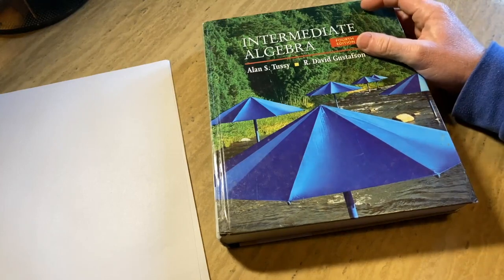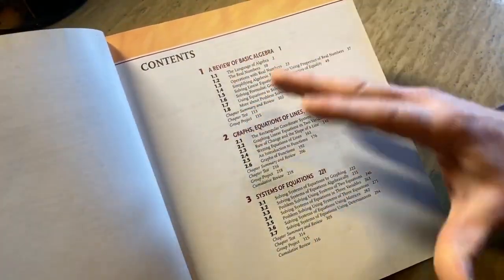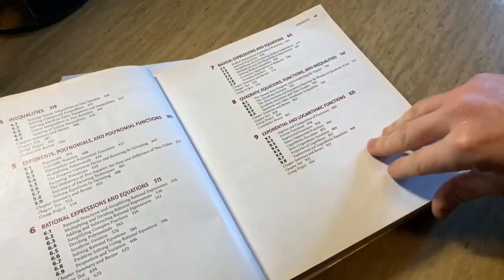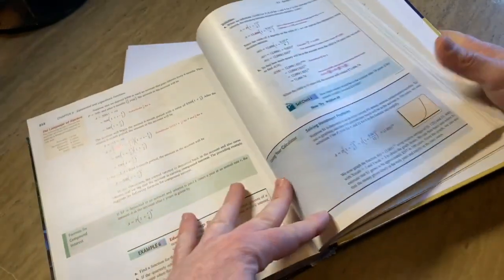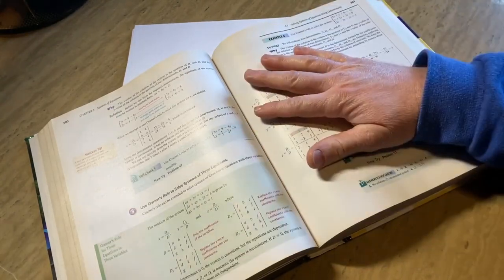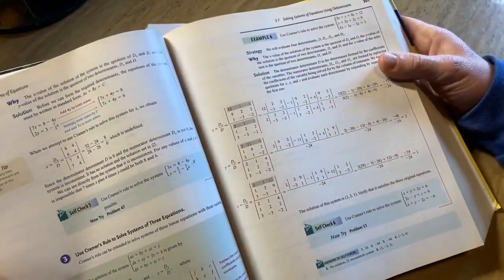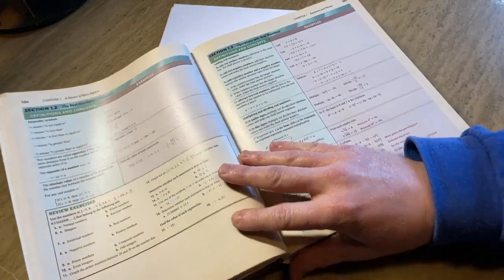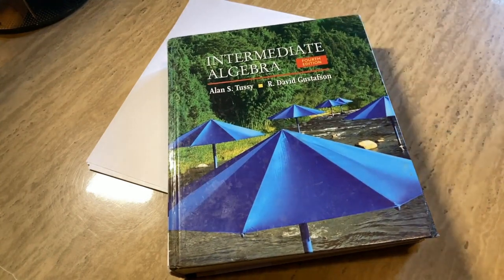Start Here to Learn Algebra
This is a great book for getting started with algebra. It is titled Intermediate Algebra and it was written by Tussy and Gustafson.